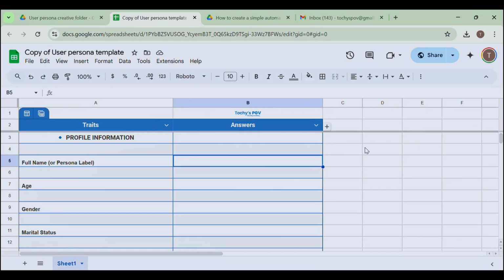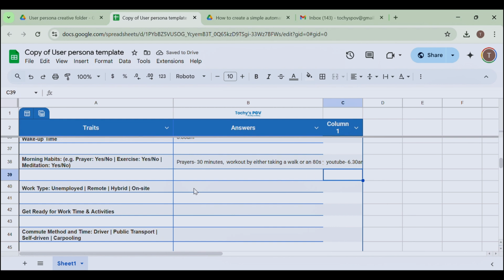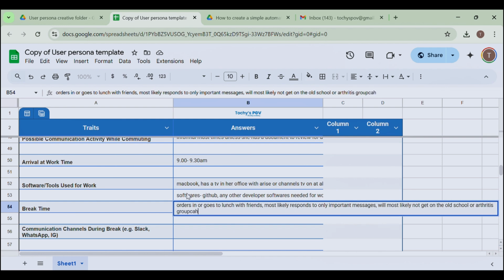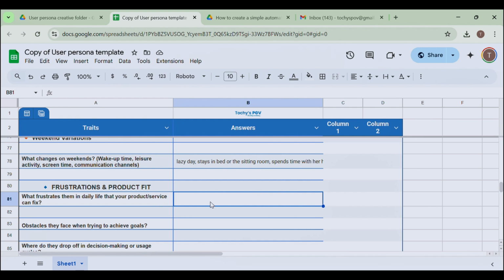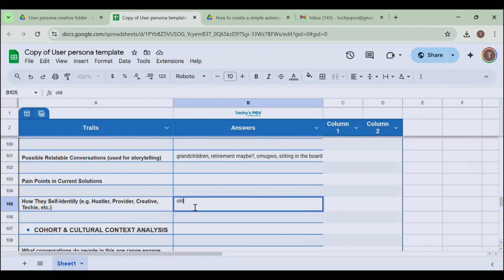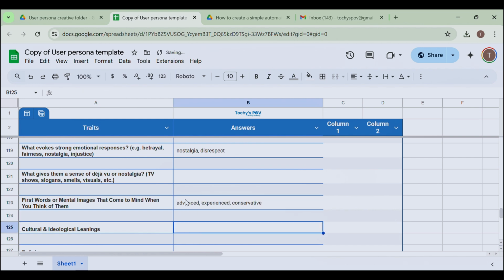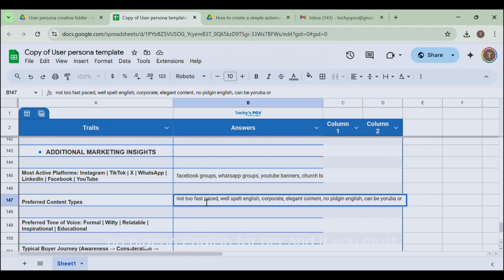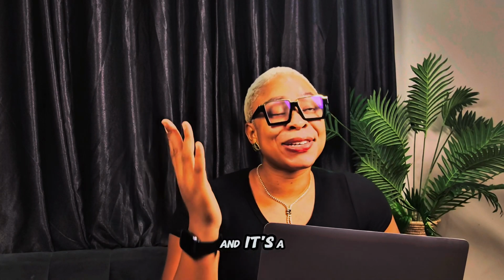Stop Guessing Your Audience. Use This Persona Template Instead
🎯 Struggling to define your target audience? Say no more!

In this video, I walk you through how to use my FREE user persona template to create detailed, data-driven customer profiles that fuel better marketing strategies, product decisions, and messaging.

Whether you're a marketer, founder, product manager, or content creator, this step-by-step guide will help you build personas that actually work, not just look pretty in a slide deck.

✨ Why You Need a User Persona:

Improve your targeting & segmentation

Create content that actually resonates

Align your team on who you're serving

Avoid wasting time (and budget) on the wrong audience